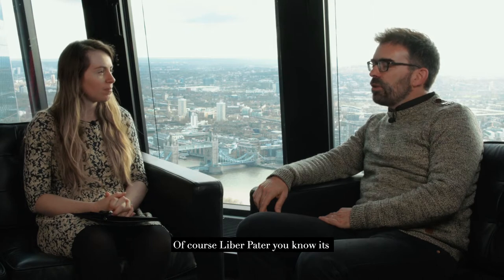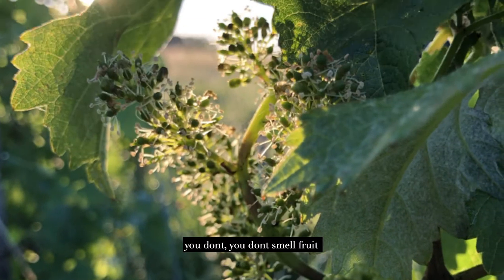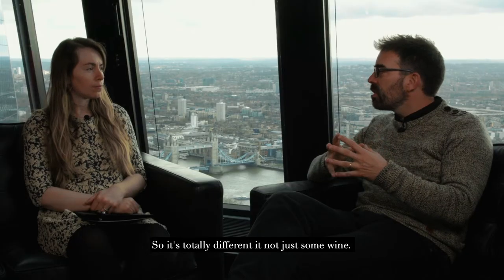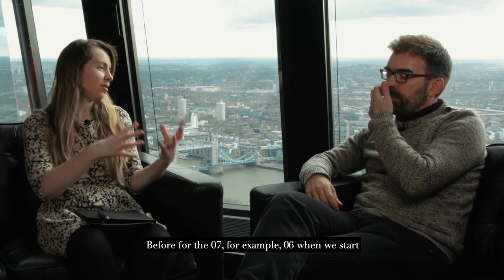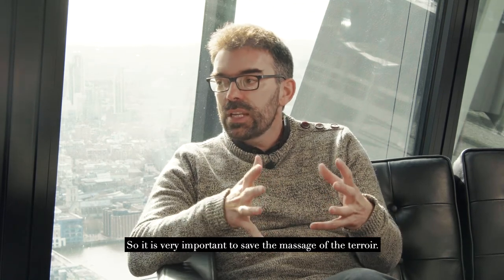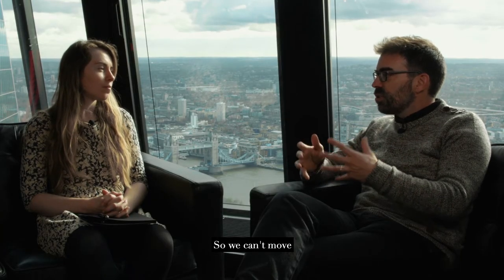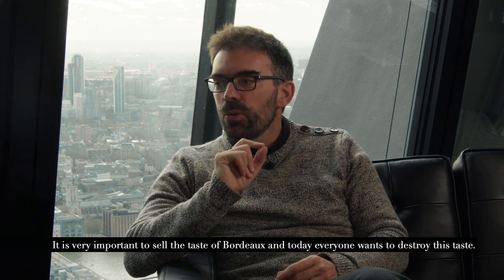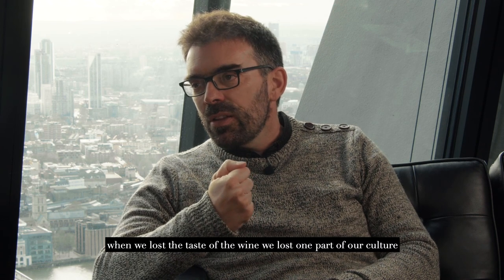Oeno Interviews Winemaker Loïc Pasquet of Liber Pater in Bordeaux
Loïc Pasquet is the maverick young winemaker behind Liber Pater, the record-breaking Bordeaux wine with a five-figure release price. His controversial project seeks to recapture the original taste of Bordeaux using forgotten grape varieties which are no longer permitted by the Bordeaux AOC authorities.

Liber Pater wines are already highly-sought after on the fine wine investment scene and enjoy a cult following amongst collectors worldwide.

Loïc shares the full story of Liber Pater with fine wine investment company Oeno at our portfolio tasting earlier this year.